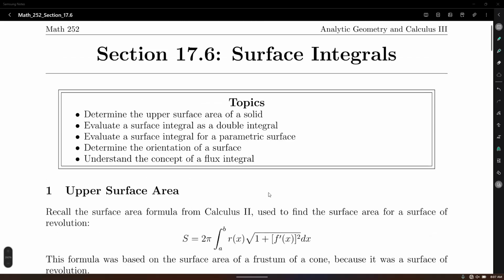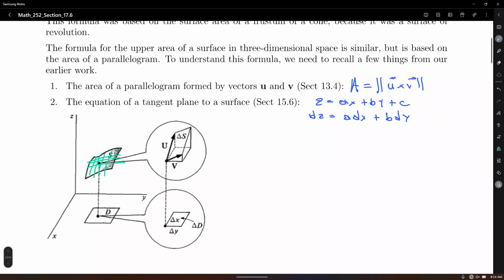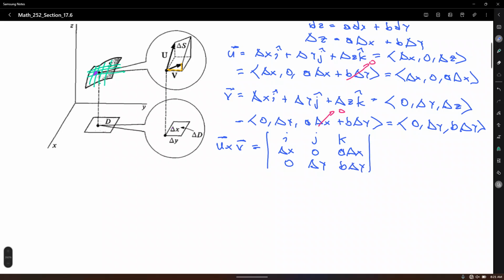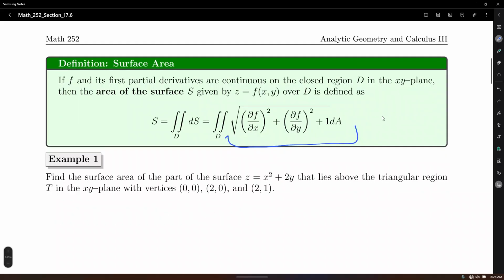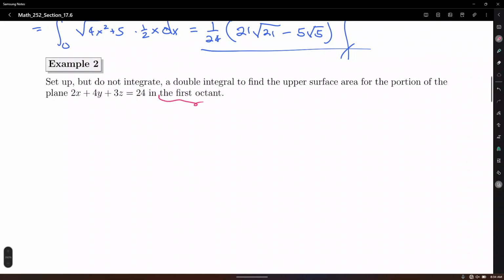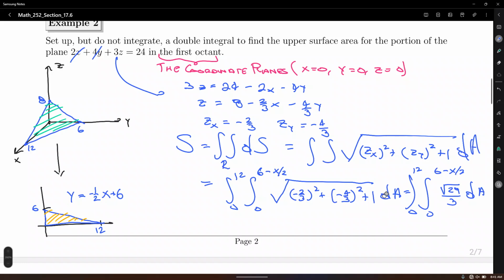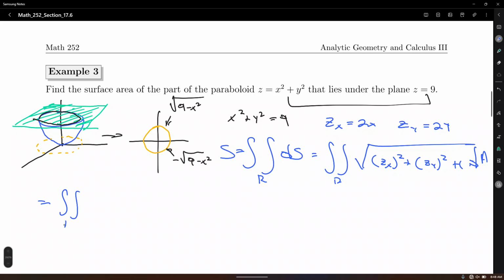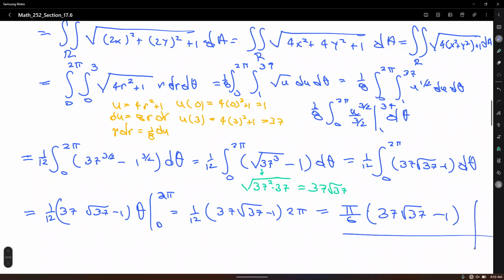Section 17.6: Surface Integrals pt. 1 (Summer 2024)